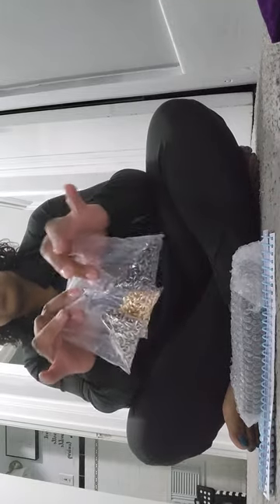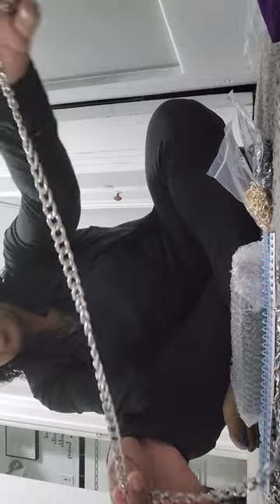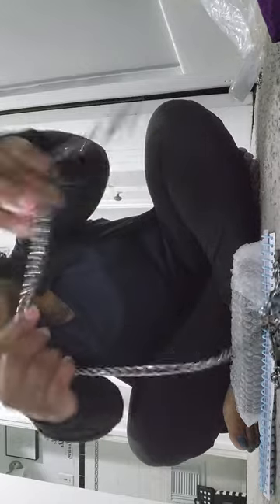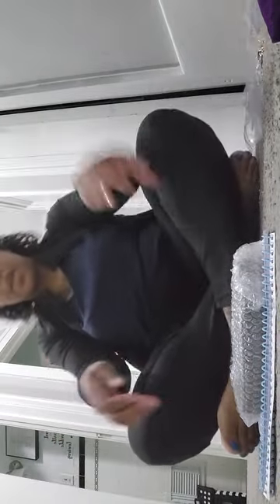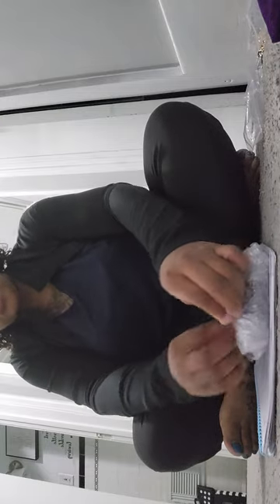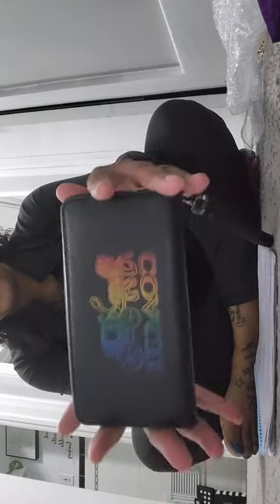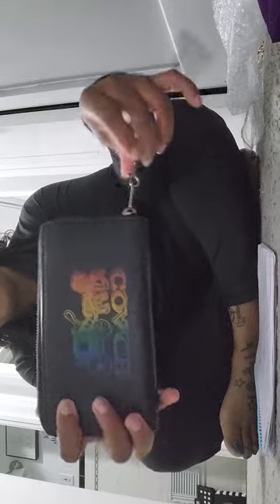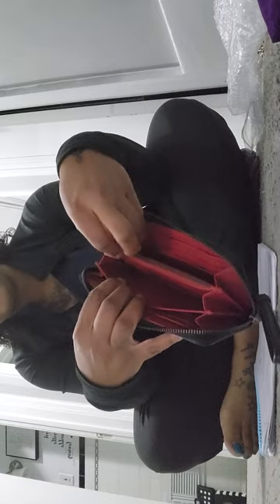Unboxing purse chains from Amazon and a coach horse and carriage pride wallet